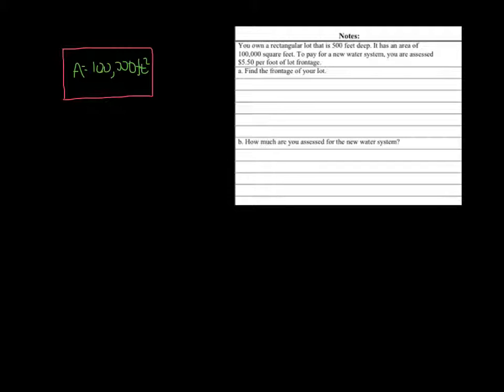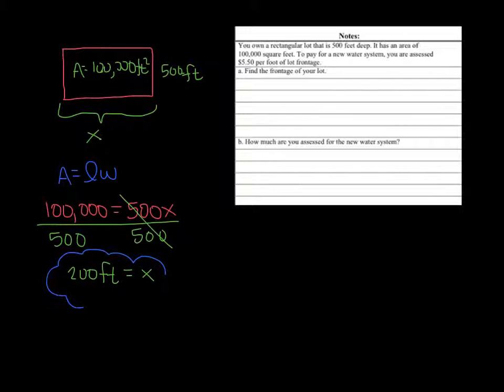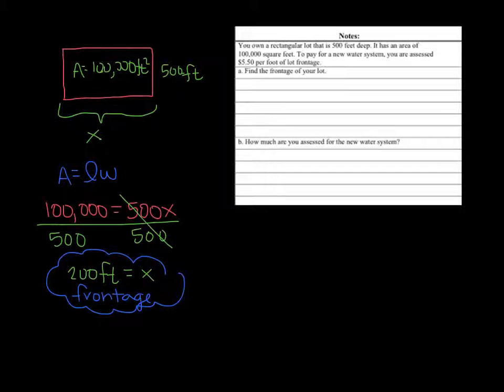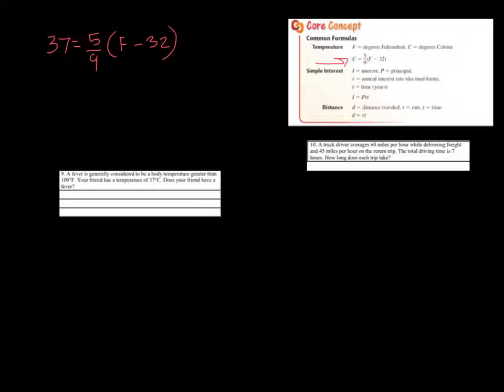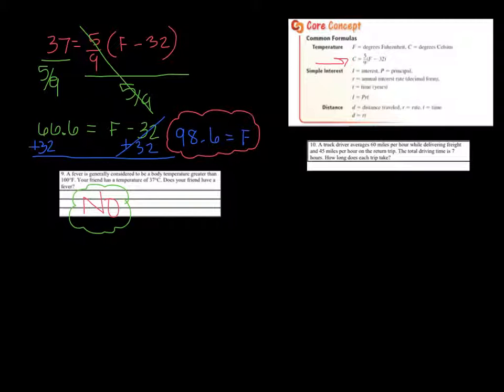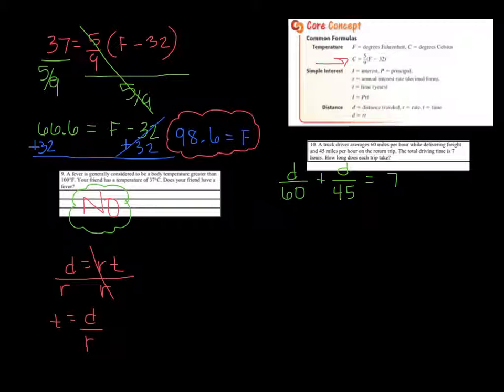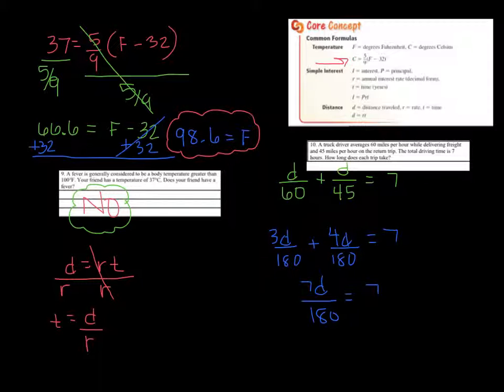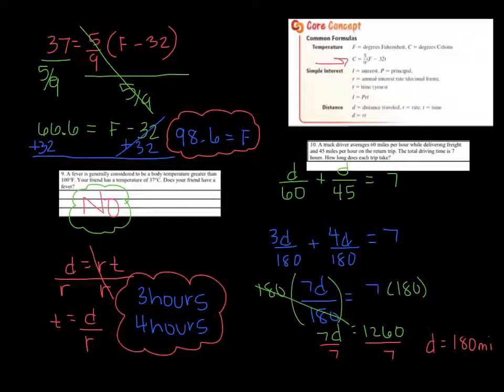1.4 Notes - Day 2